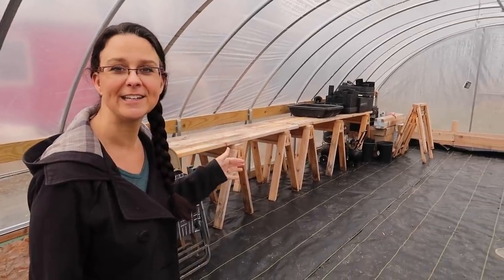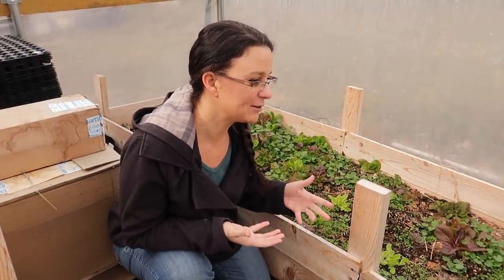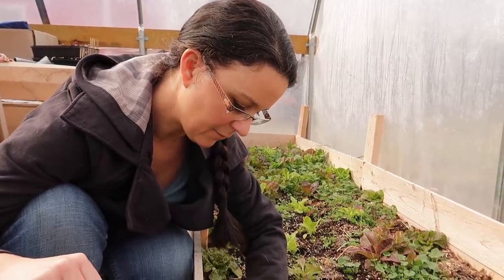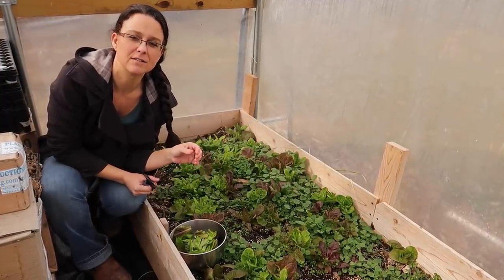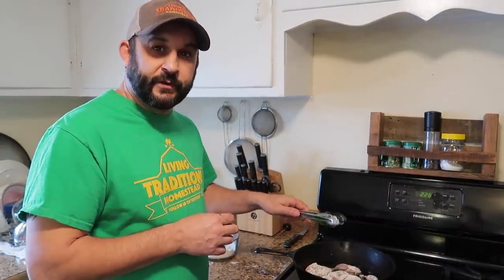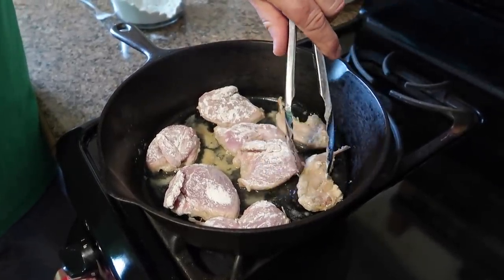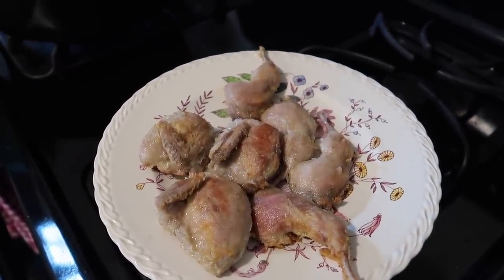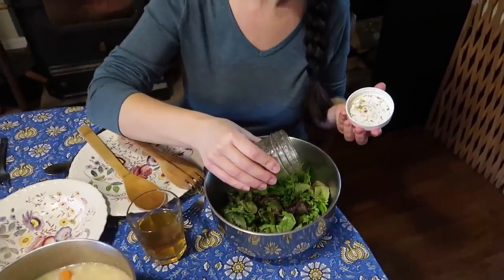FRESH LETTUCE in the WINTER and Pan Fried QUAIL!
Sarah cuts lettuce from the greenhouse for lunch and Kevin pan fries homestead-raised quail.  Before eating lunch, Kevin and Sarah announce the 3 prizes for their 100,000 subscriber giveaway.

Etsy Shop